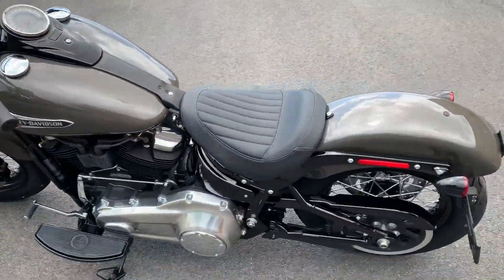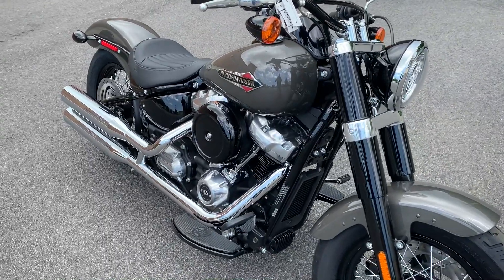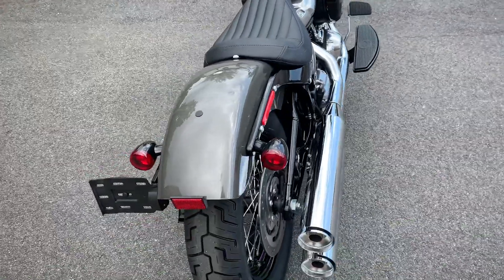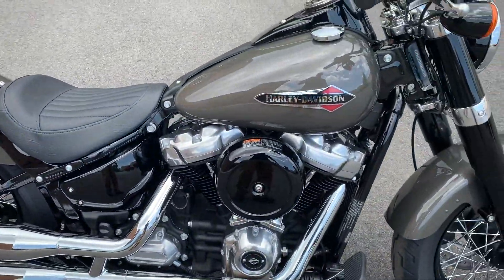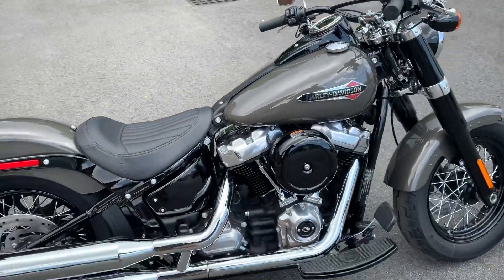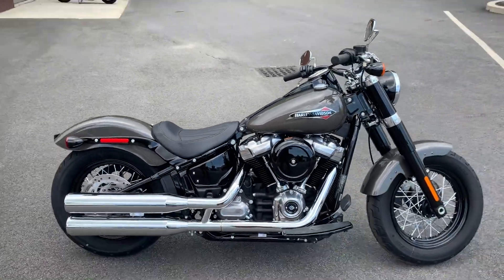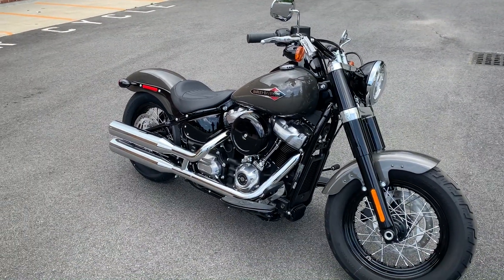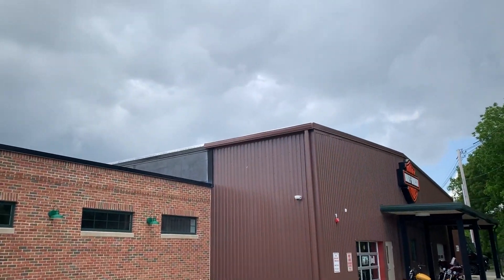2019 Harley-Davidson Softail Slim in Industrial Gray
Super Fast Walkaround: 2019 Harley-Davidson Softail Slim in Industrial Gray.